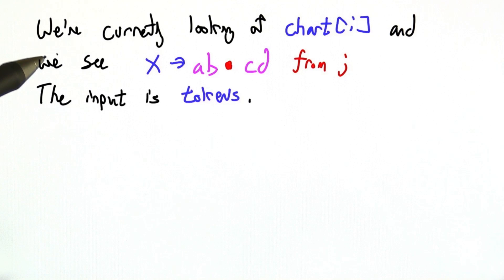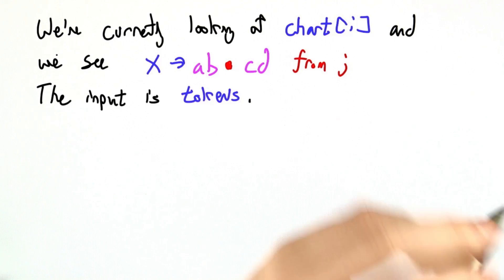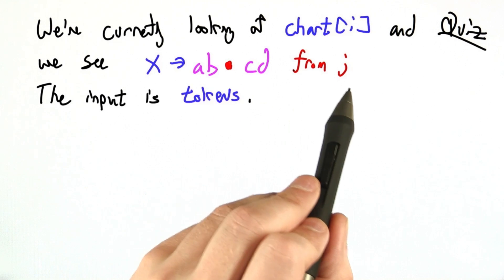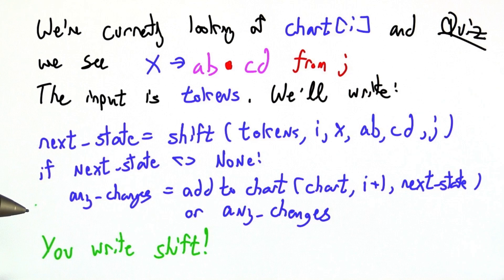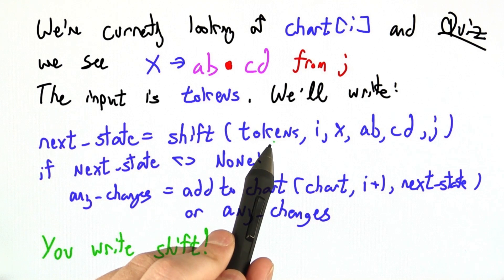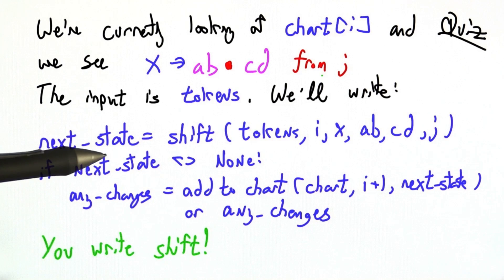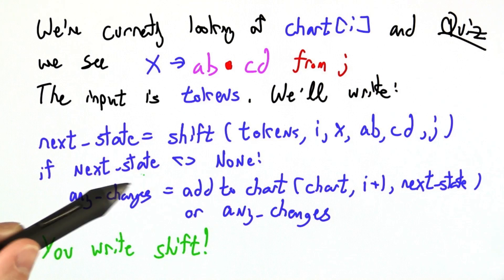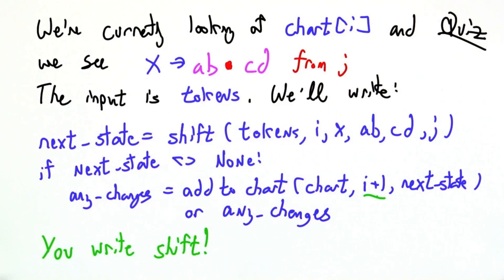Writing Shift - CS262 Unit 4 - Udacity